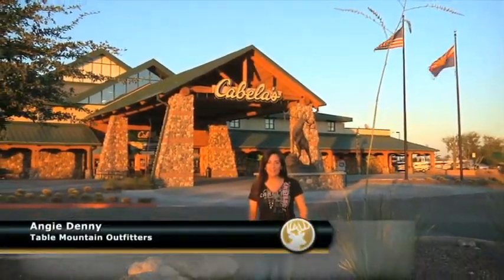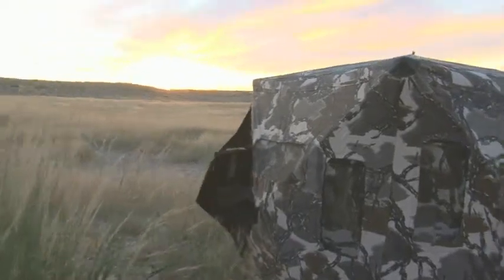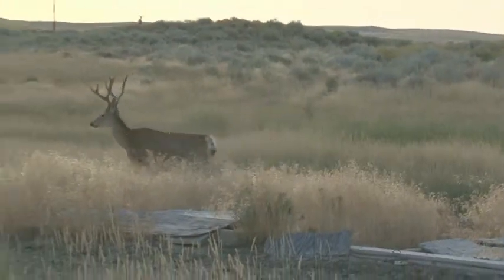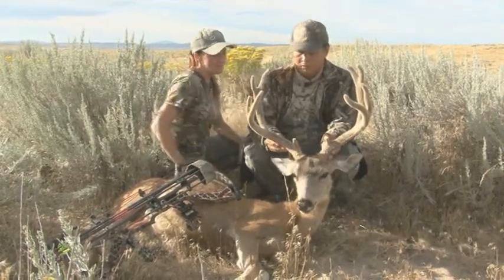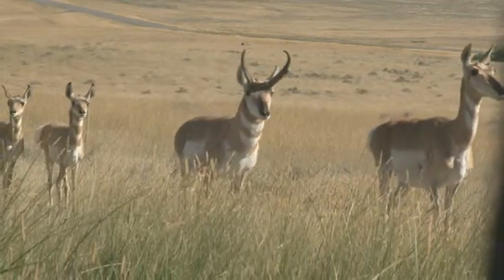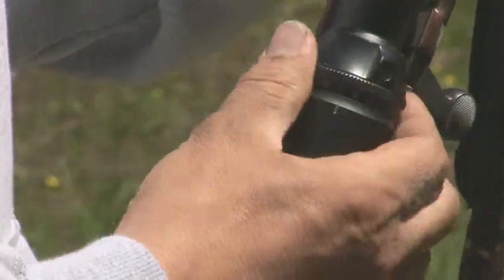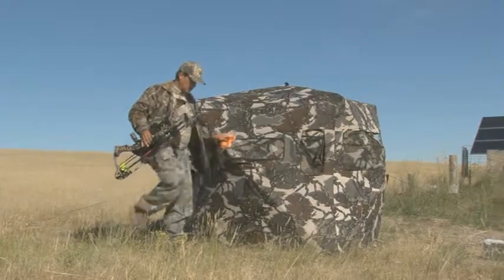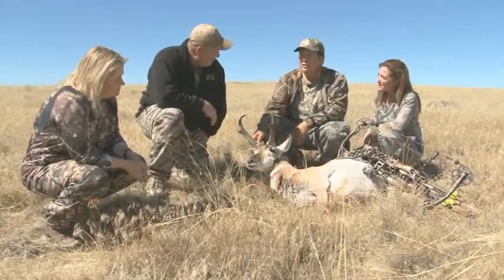THE LIFE at Table Mountain show#1117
THE LIFE at Table Mountain tells the story of one of America's most successful outfitters, Table Mountain Outfitters. Owned and operated by Scott and Angie Denny, Table Mountain Outfitters guide almost 300 hunters to big game success each year.

Enter to win your chance to Live THE Life and hunt with Table Mountain Outfitters.

Don’t miss out on exclusive offers! Sign up for the TMO Newsletter and be the first to know about special hunt offers, cancellations, discounted pricing and more. As one of the most successful hunting outfitters in Wyoming there’s always something exciting happening at Table Mountain